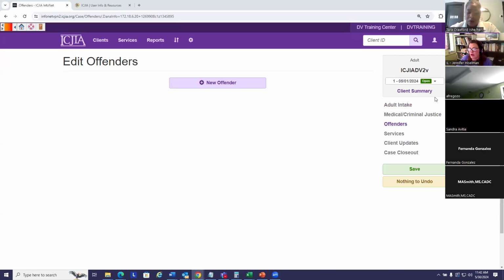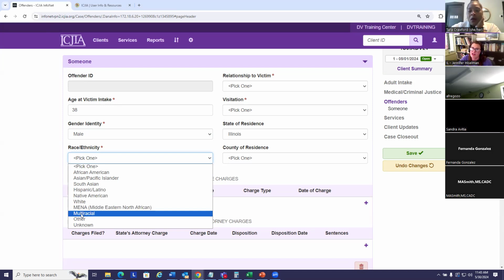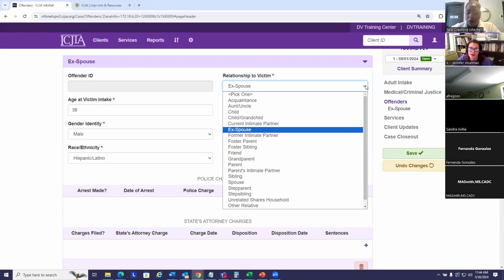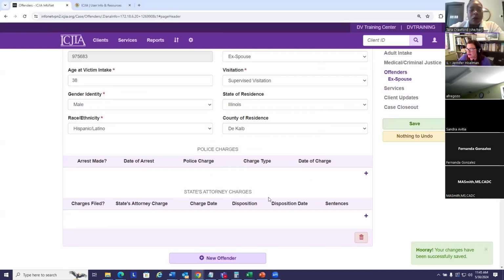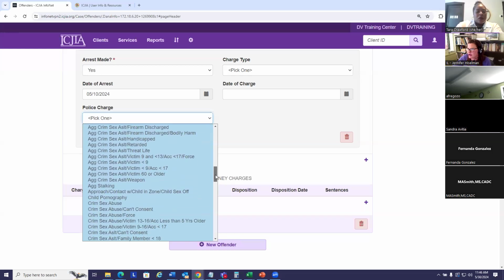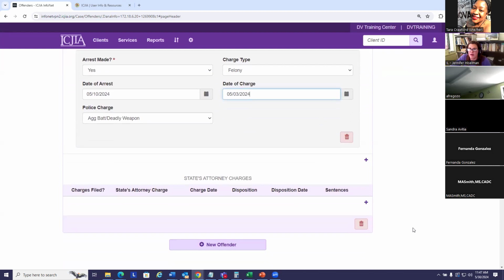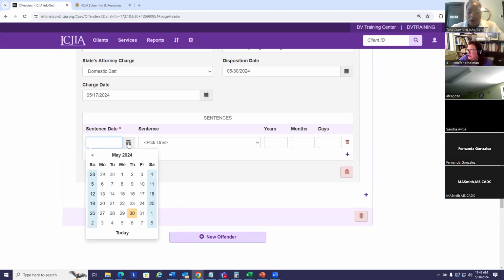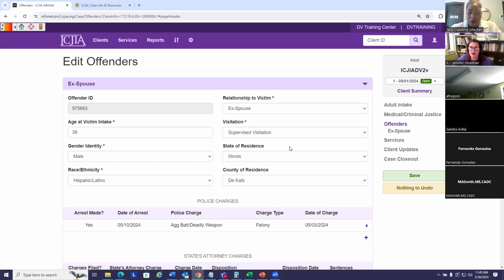Entering Offender Information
This video describes how to enter basic information about the offender(s), such as age, gender, race/ethnicity, relationship to victim, visitaiton, and residence. It also explains how to enter multiple police and state's attorney charges.